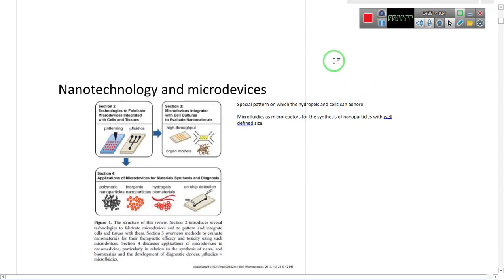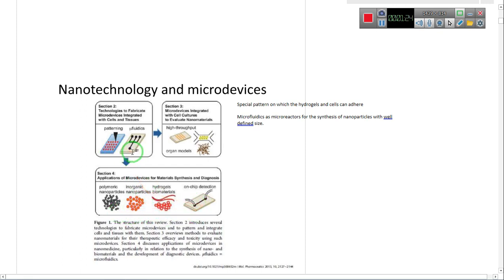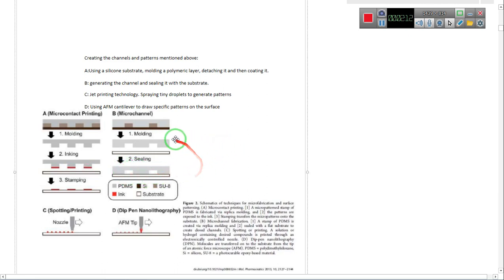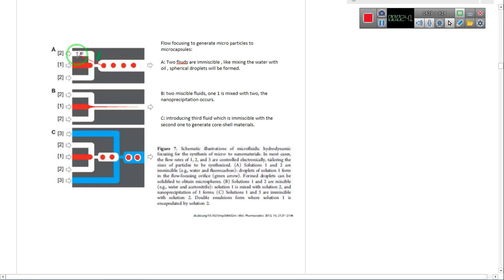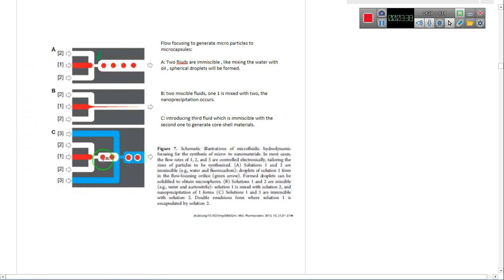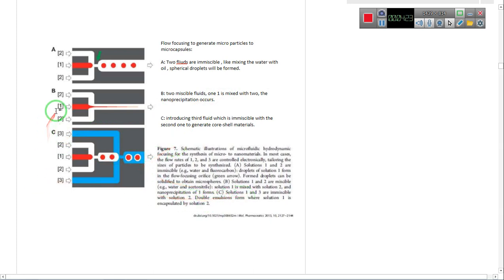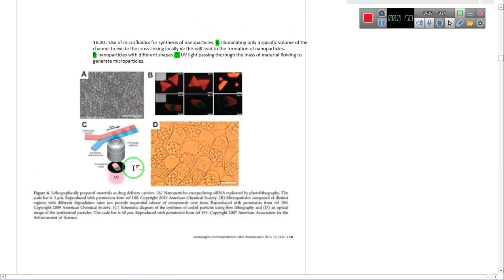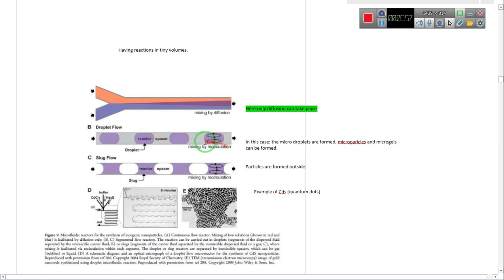Nanodevices 1 use of microfluidic